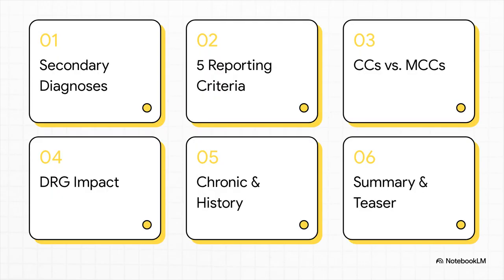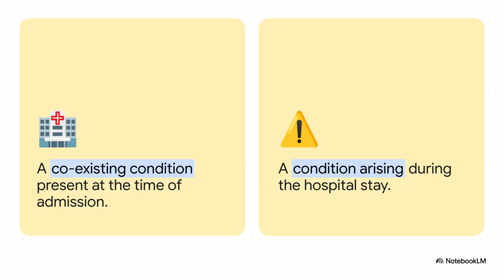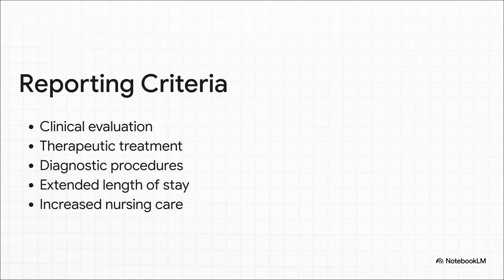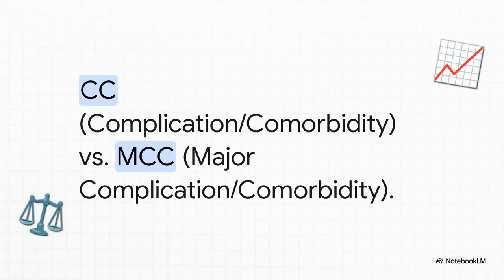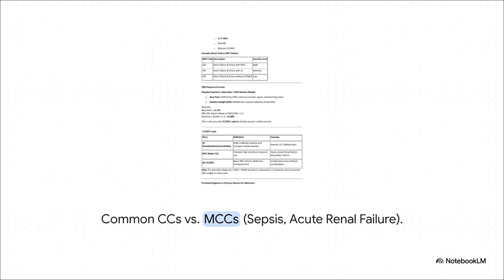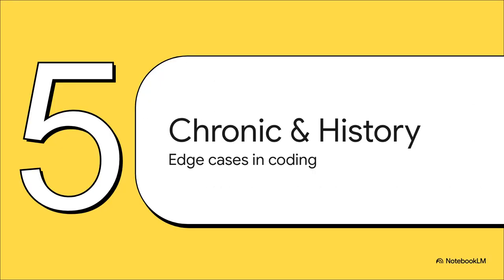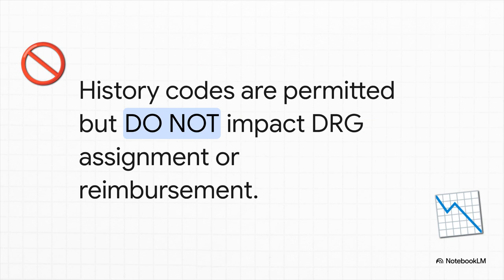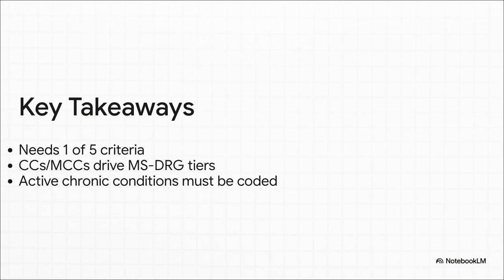Medical Coding IPDRG Training Part 6